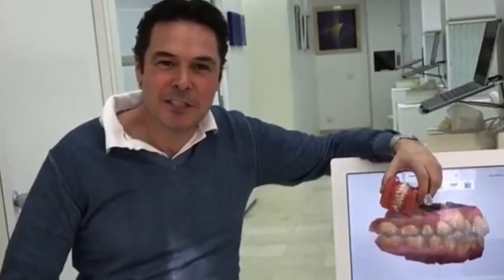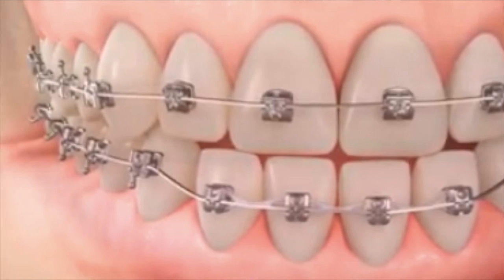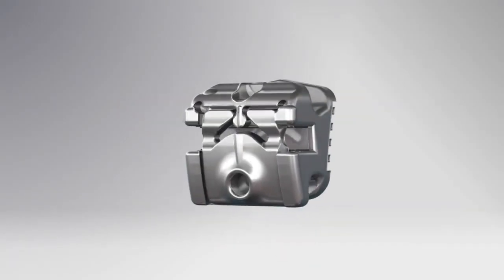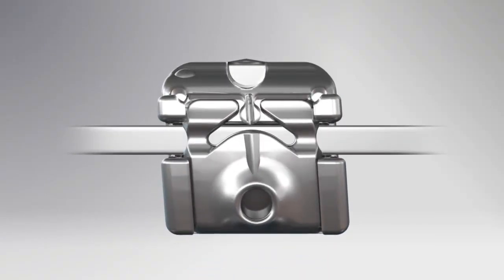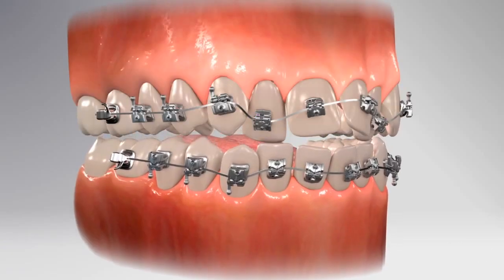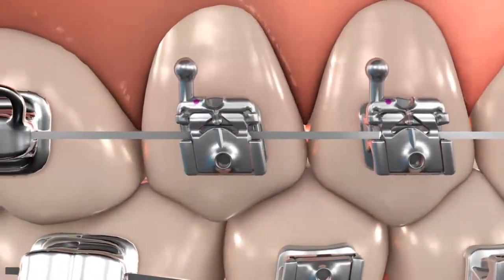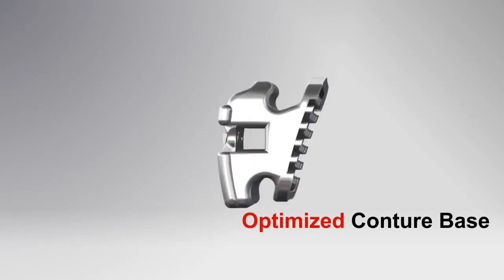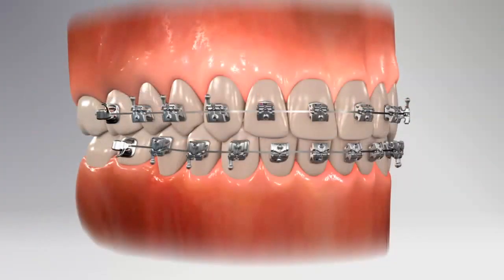a new bracket system the "SLX Carriere Self Ligating Bracket System".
This video is about a new bracket system which decreases friction significantly. Its very efficient in transferring forces and moves teeth rapidly. Its one of the latest design in orthodontic brackets. It was developed by Dr. Luis Carriere Phd. It is distributed by Henry Schein Orthodontics.

carriere SLX self ligating bracket